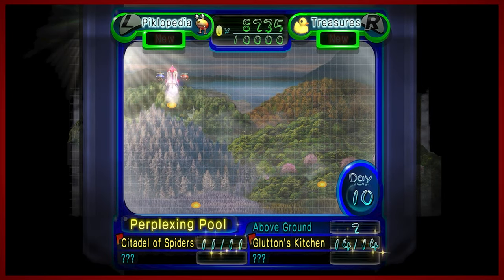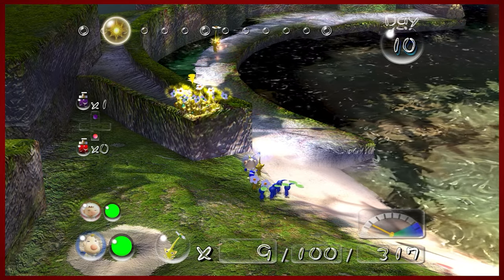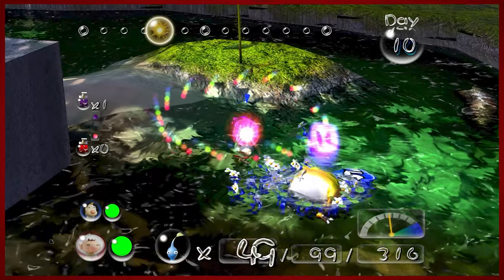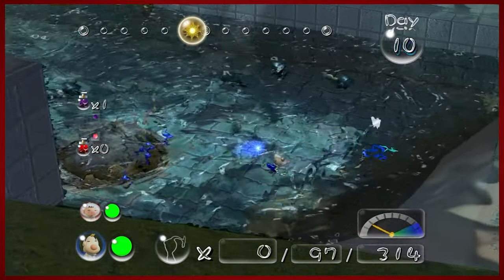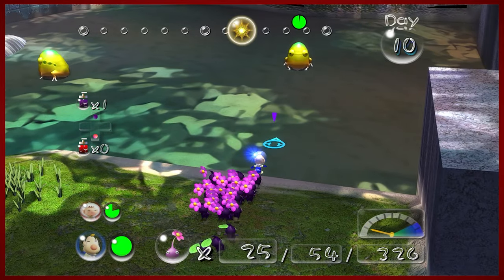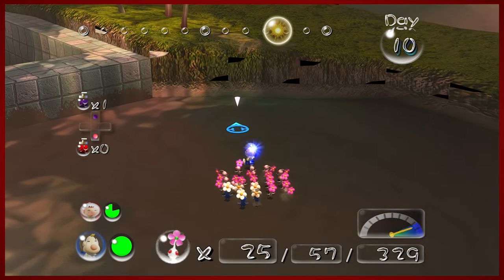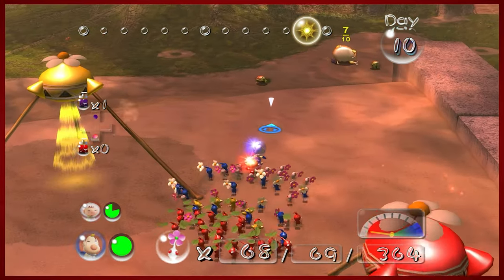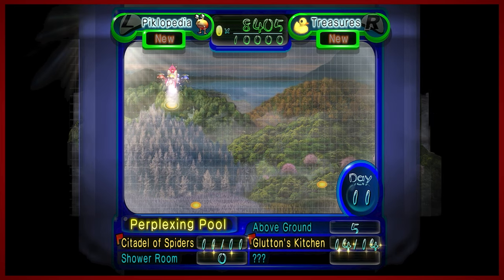Draining the Swamp | Pikmin 2 - Part 9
Swimming is a lot more fun when you murder everything in the water!